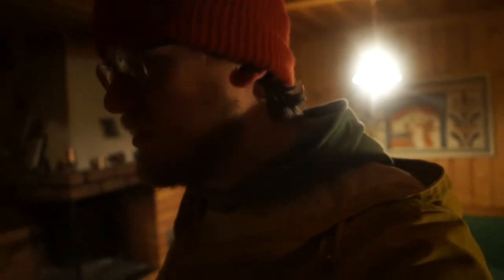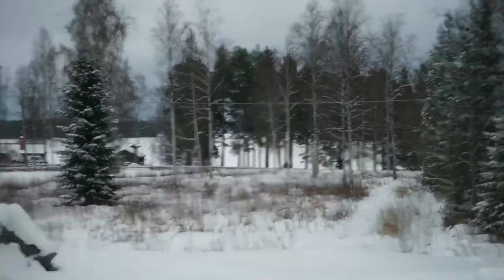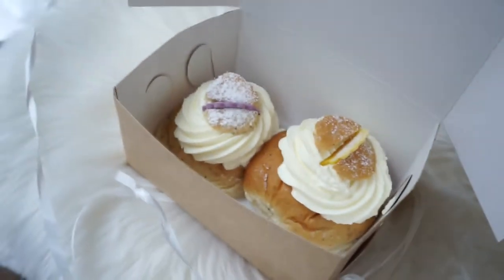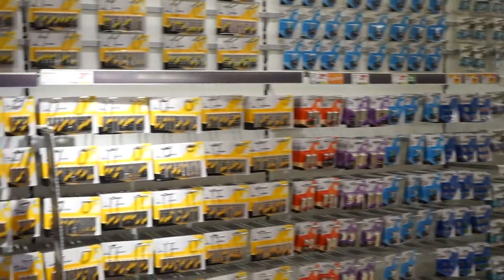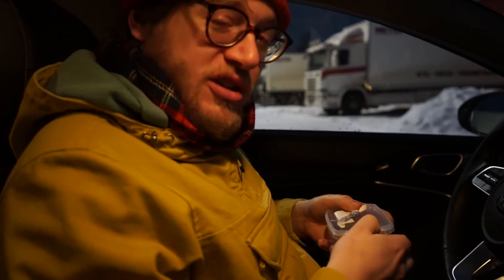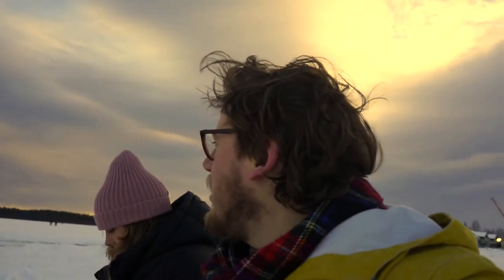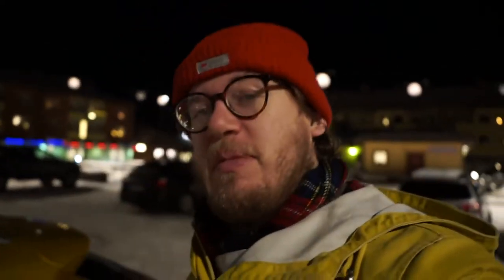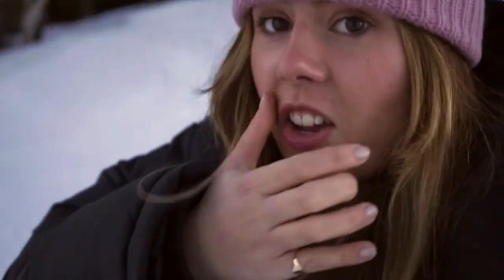5 Days In Dalarna, Sweden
We took a little winter trip to one of our favourite places on earth. Dalarna, Sweden where we visited the Dala horse Factory, Skated on a frozen lake and sampled some Swedish beers and Robin tried some fish.